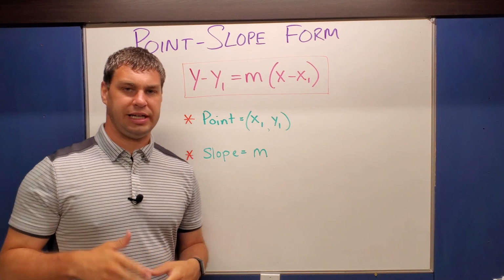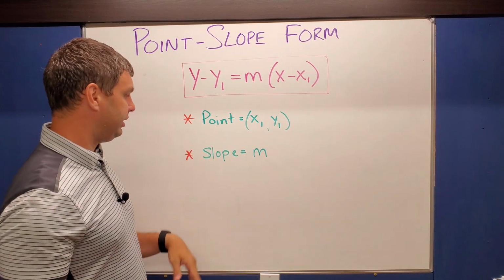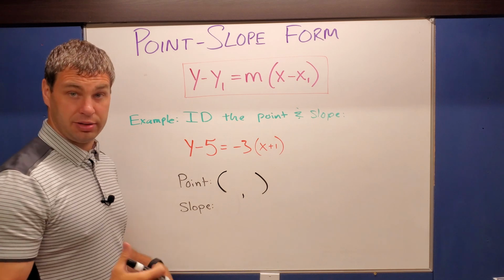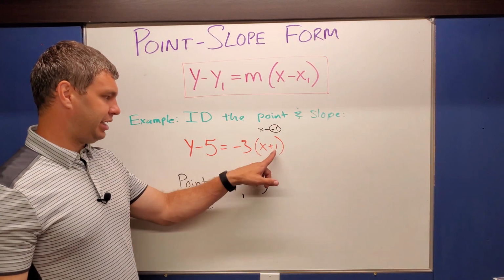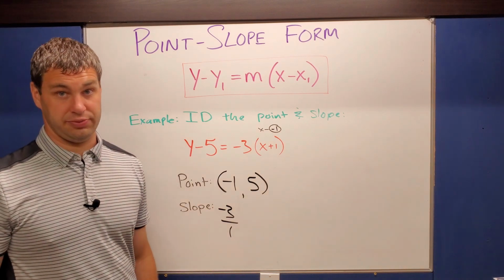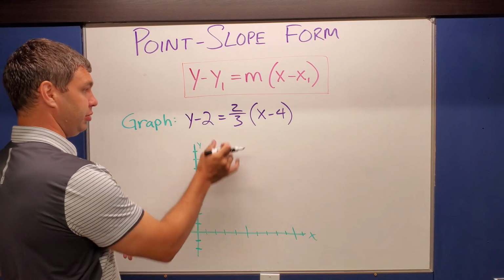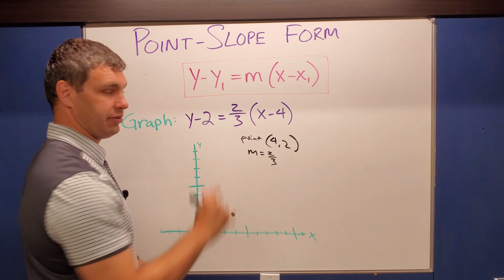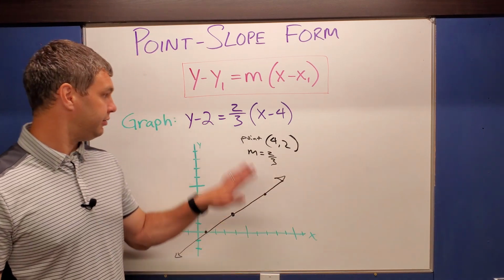Find the Point and Slope Given Point Slope Form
Point-Slope Form of a Graph